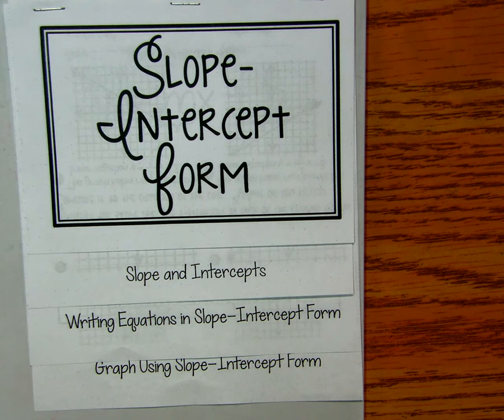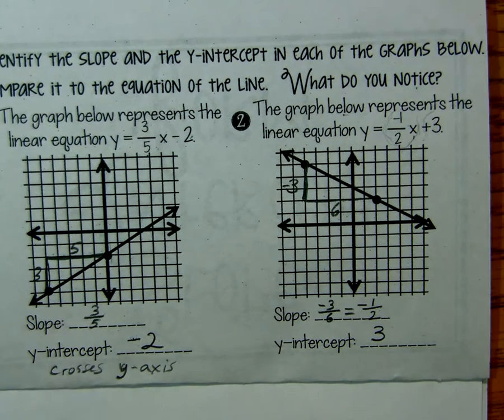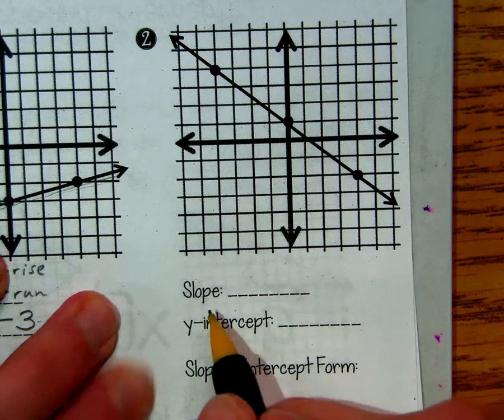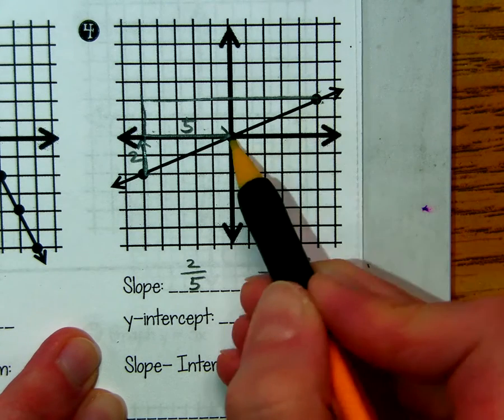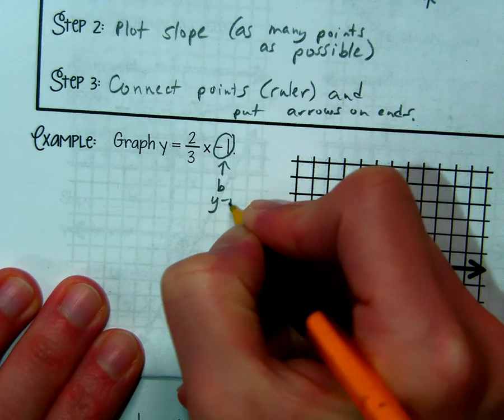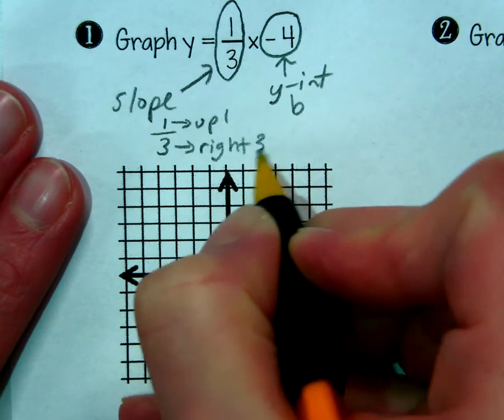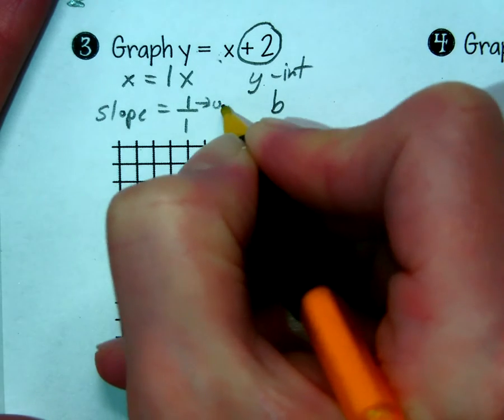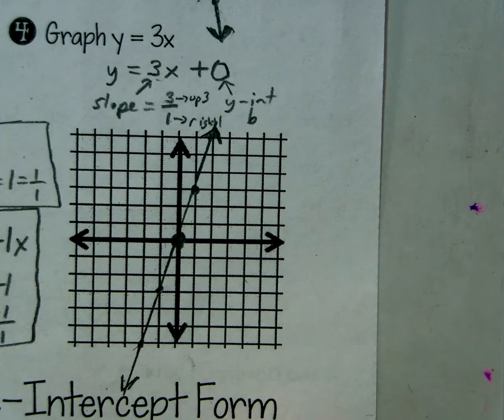Slope Intercept Form Foldie